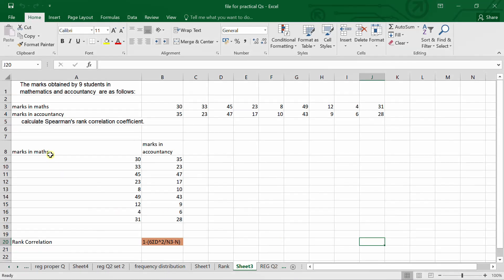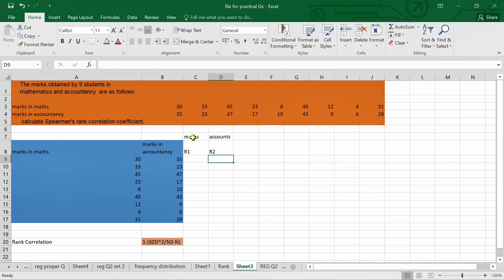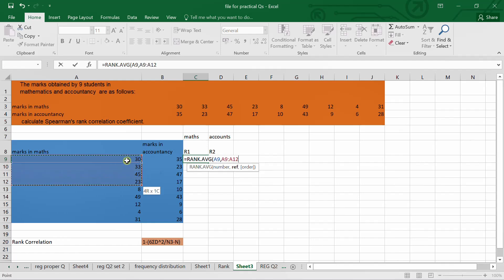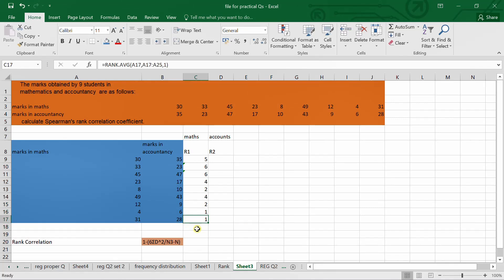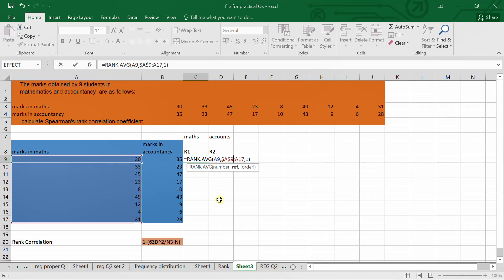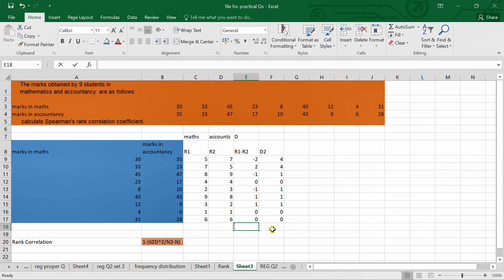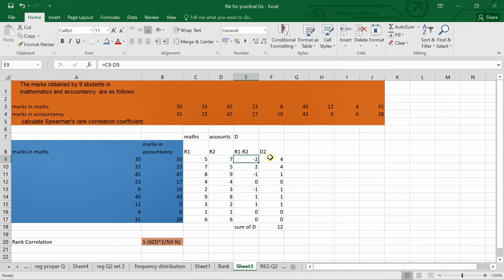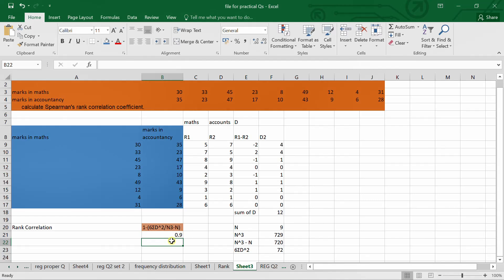Rank correlation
Rank correlation in excel for B.com and B.com(H) students